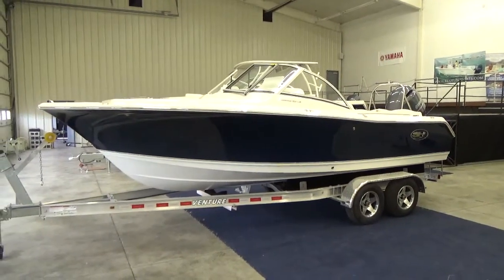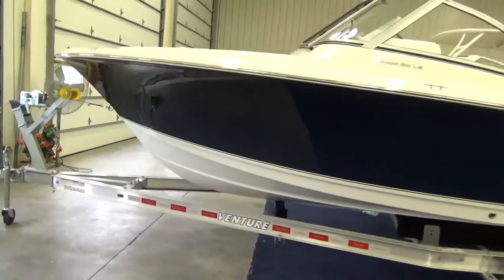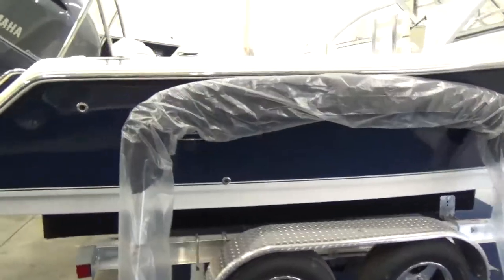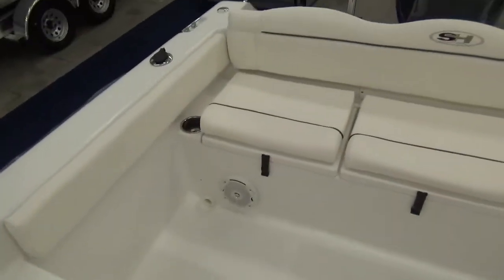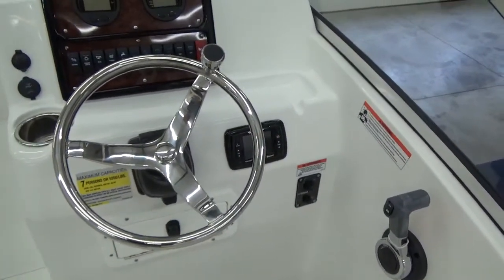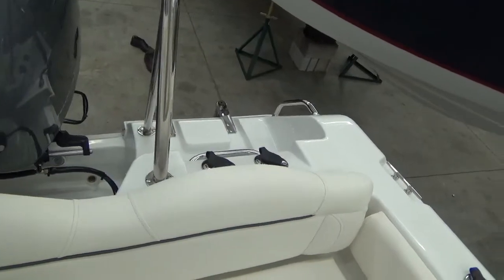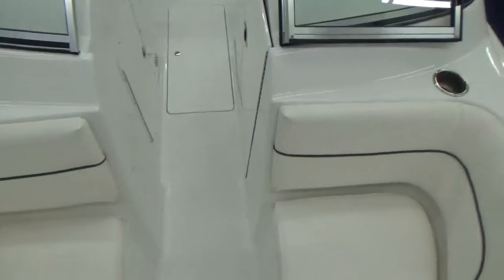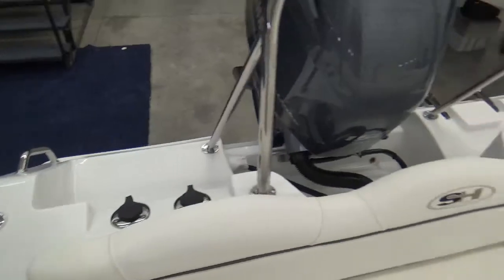2016 Sea Hunt 211 Escape, New Dual Console for Sale in Sandusky, Ohio @ Clemons Boats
Last one of the season!